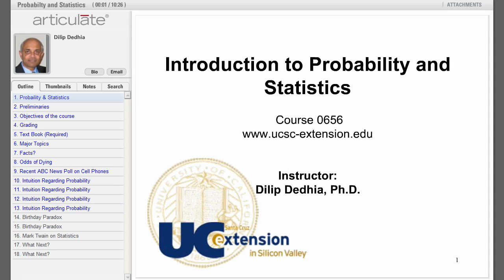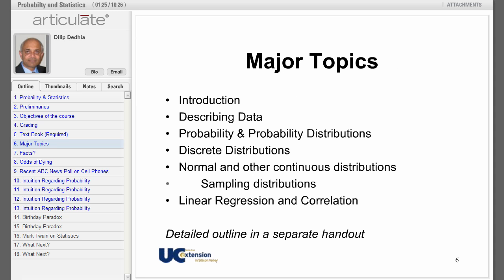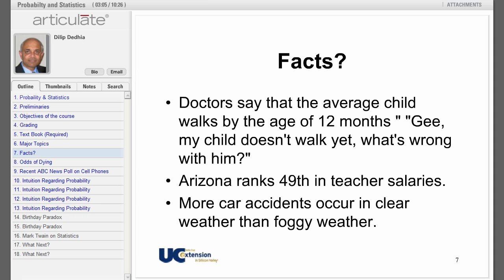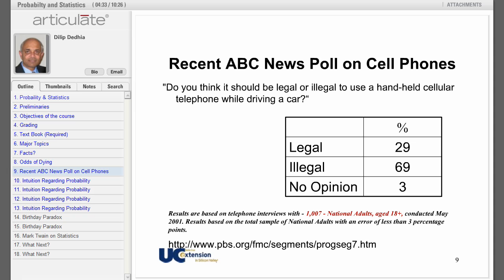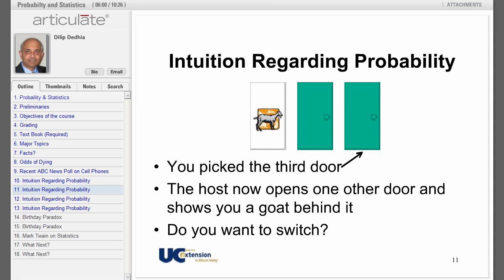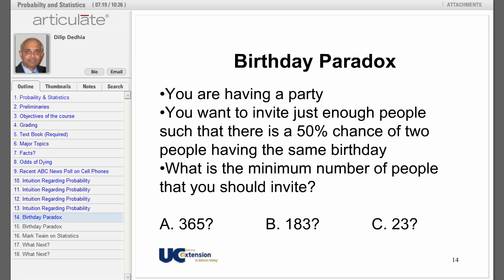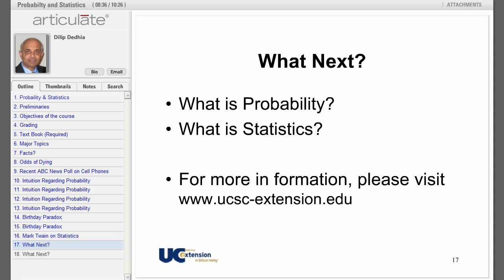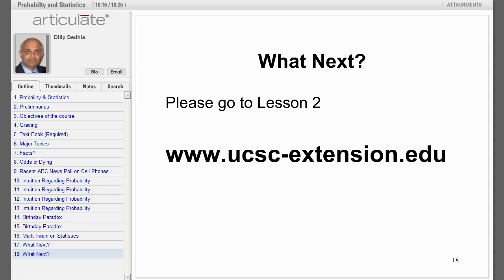Introduction to Probability and Statistics (HD)